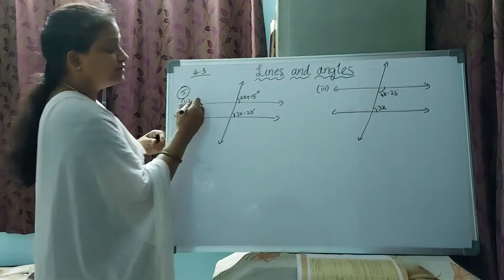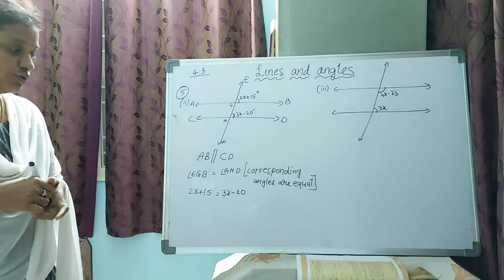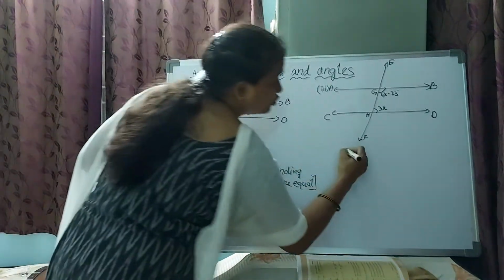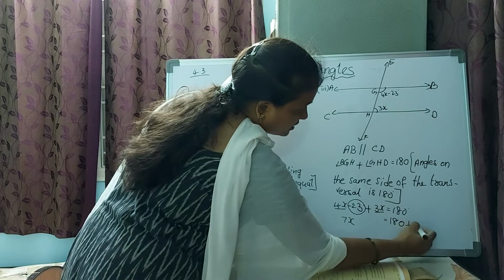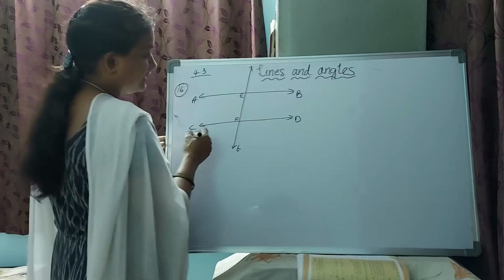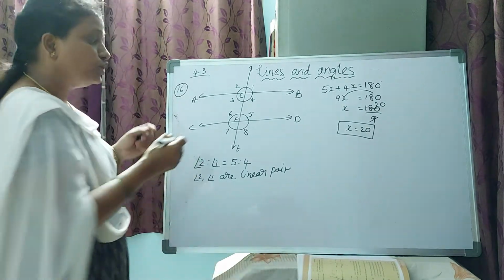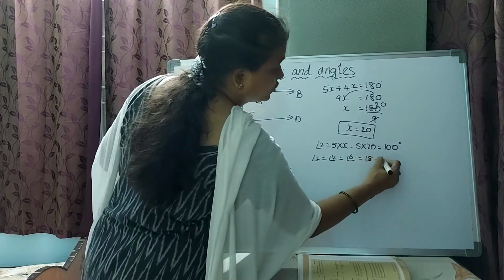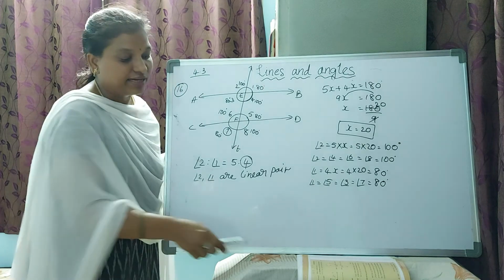Lines and angles part 11(class 9th)